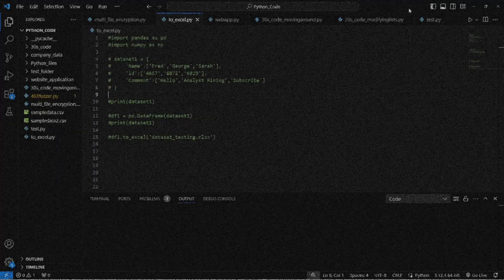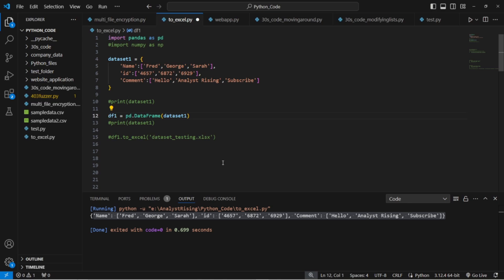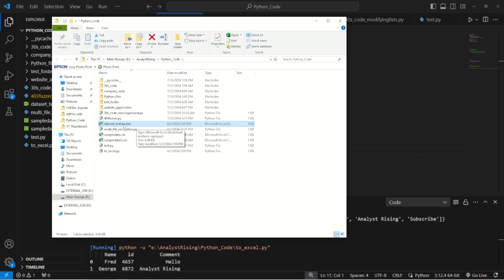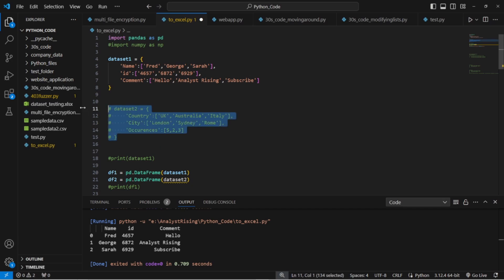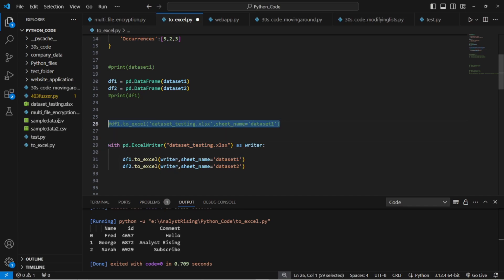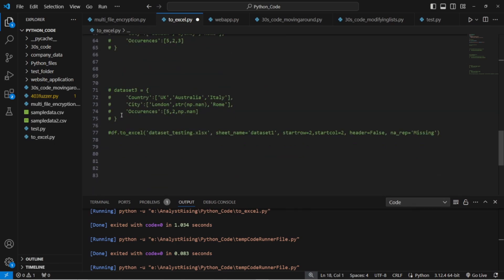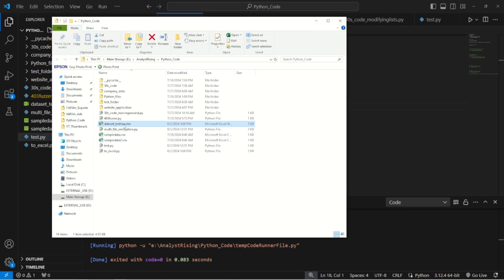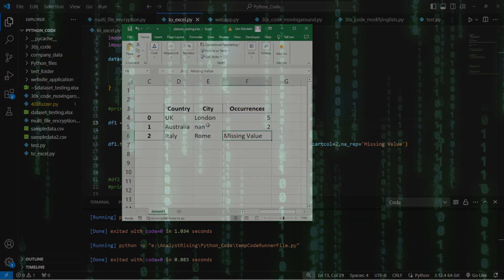How to Export from Python to Excel | Detailed Tutorial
In this tutorial I will be showing you how you can export your python data into an Excel File and more things you can do relating to exporting to an excel file. Don't miss it!

Order of Video:
00:00 - 00:55 = Introduction and Explanation
00:55 - 14:04 = Writing the Code
14:04 - END = Conclusion